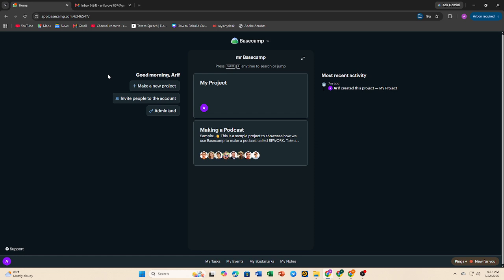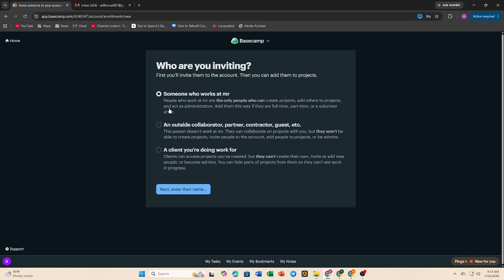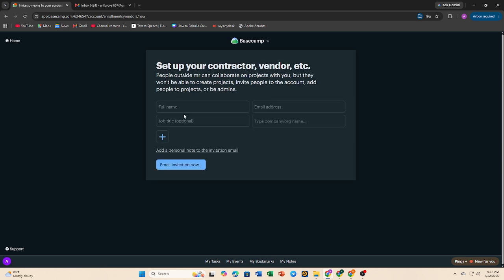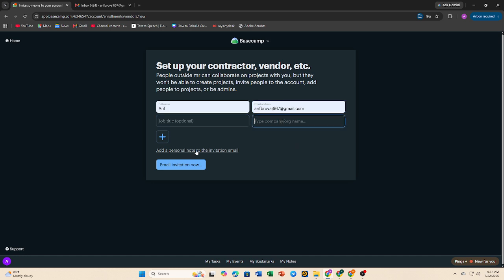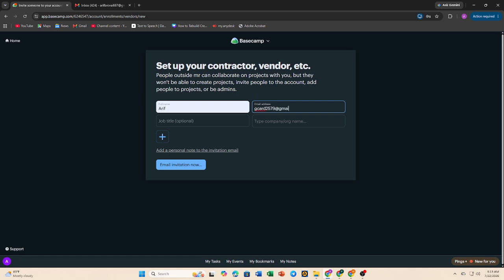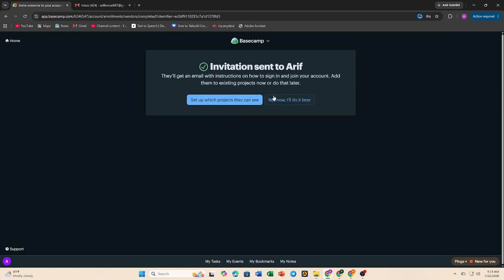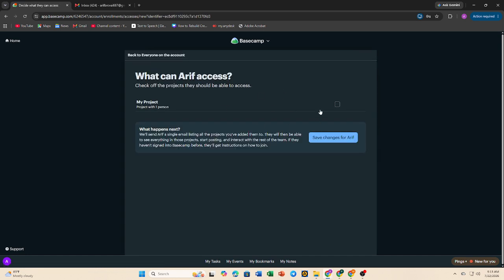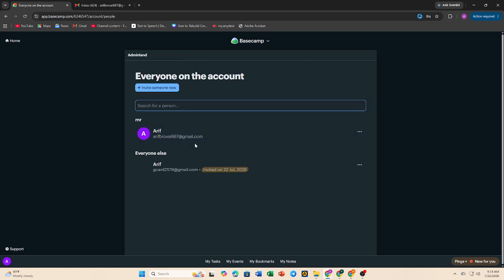How to Invite Team Members in Basecamp Full Guide 2026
Learn how to invite team members in Basecamp with this complete step-by-step guide for 2026. This tutorial explains how to add people to your Basecamp account, invite team members to projects, manage user access, and start collaborating with your team.

Whether you're building a new project team or adding coworkers to an existing Basecamp workspace, this guide will help you invite team members and get everyone connected quickly.